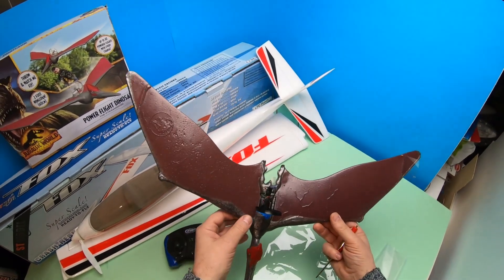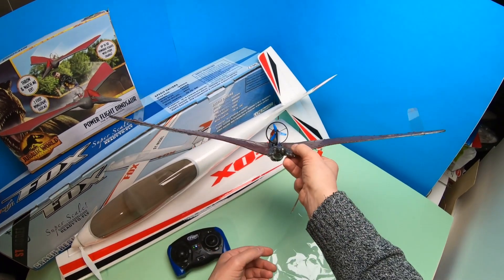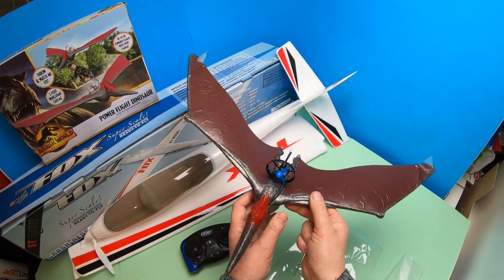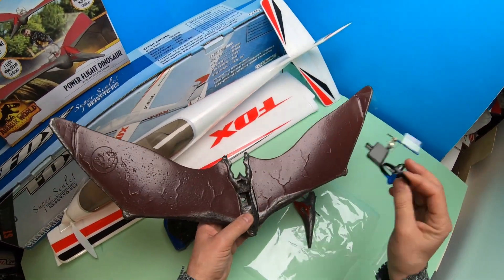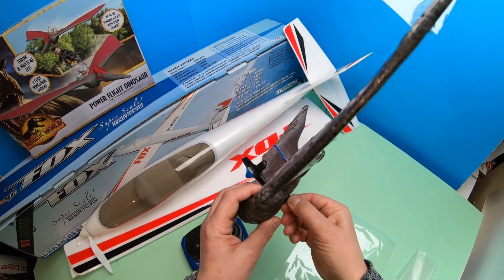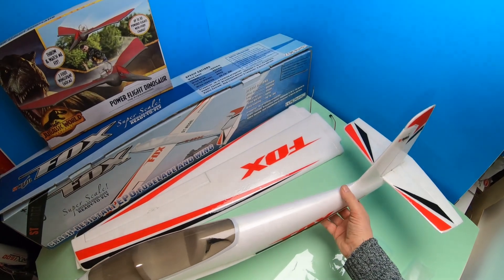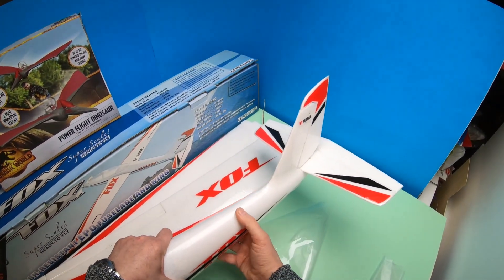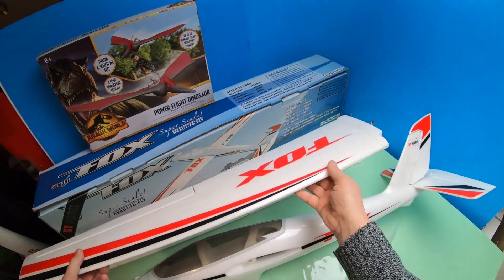Gliders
Just a quick update as I have not posted any videos in a while due to work and bad weather.
Indoor flying next week so hopefully we will see the conversion of the flying dino
I also have a 2 meter Fox glider to maiden as soon as the weather is acceptable to fly it.